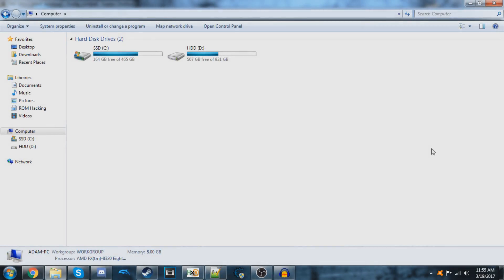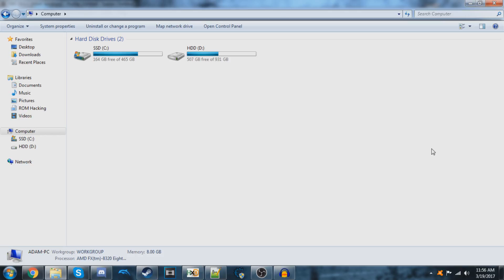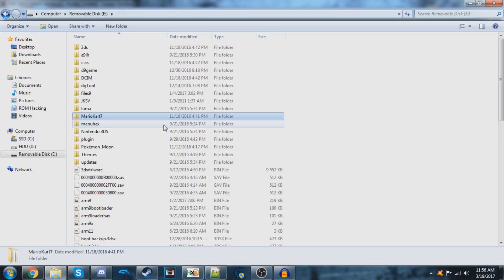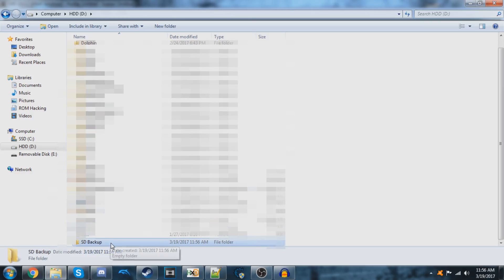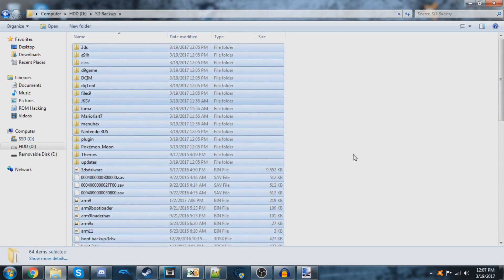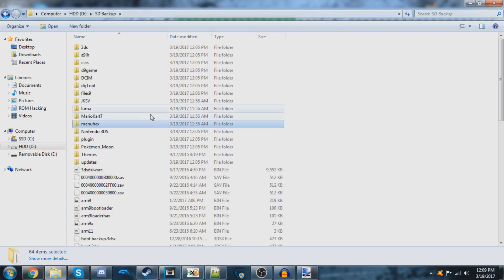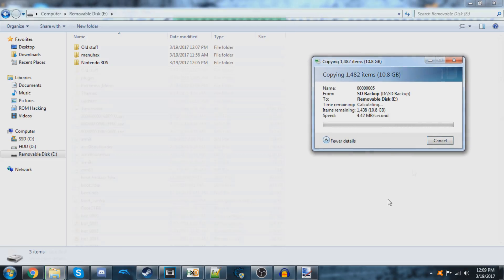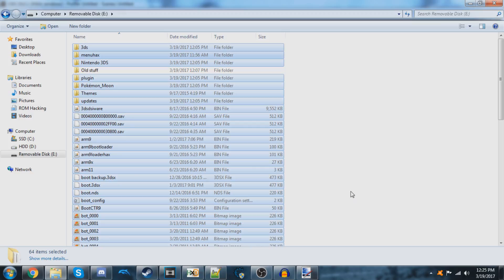[3DS] How To Transfer A9LH To New SD Card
Today I'll be showing you how to transfer your current arm9loaderhax installation to a new SD Card. This is used for when you run out of space and need more room to install games. There's nothing special to it; it's as simple as copying all of the files from your old SD Card onto your new one.

Another name for this video could be how to copy files. I don't even know why I made this lol. It's so simple yet so many people requested it.

Help me get a Switch by disabling adblock on my videos and/or donating below!